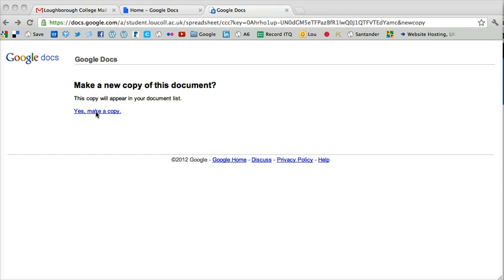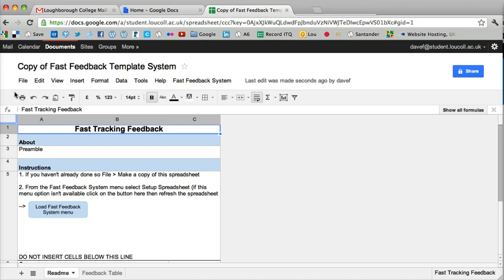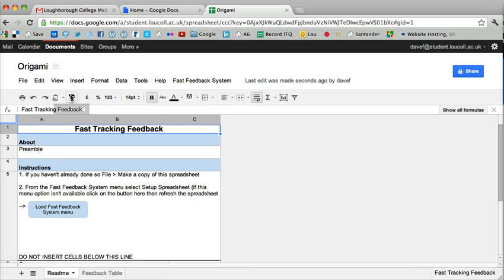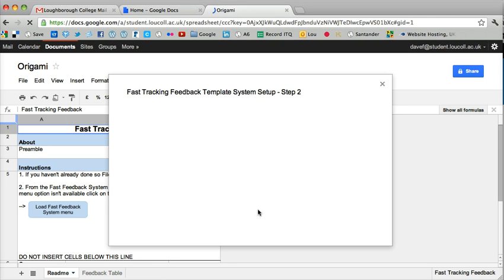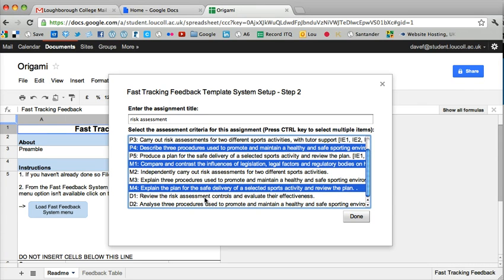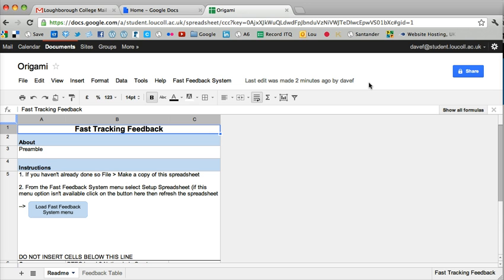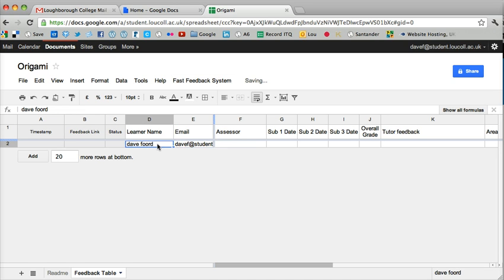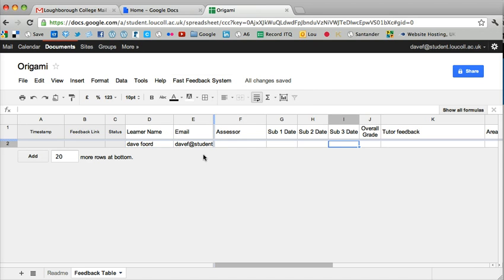'Fast feedback tracking system' developed by Loughborough College - setting up the spreadsheet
This video is part of the output from an LSIS - Leadership in Technology project where the Sport team at Loughborough College is looking to improve the mechanism of giving feedback to FE learners, by speeding up the process and reducing duplication of work for the tutors. the project relies heavily on teh use of Google Scripts.